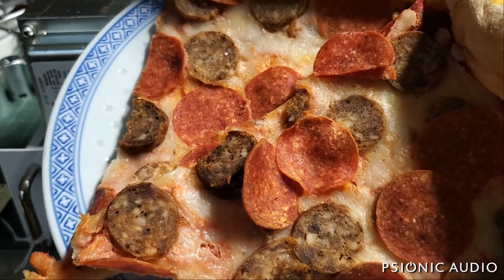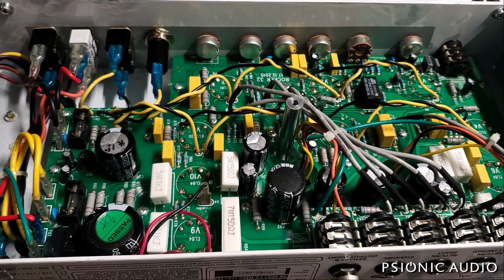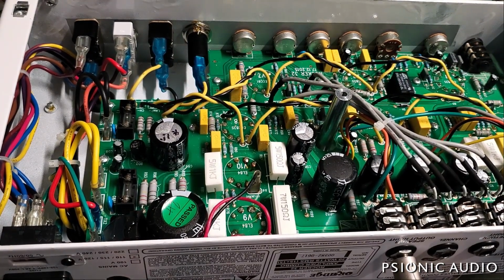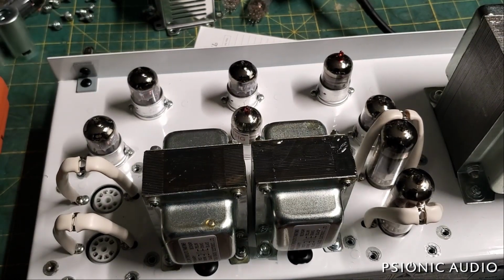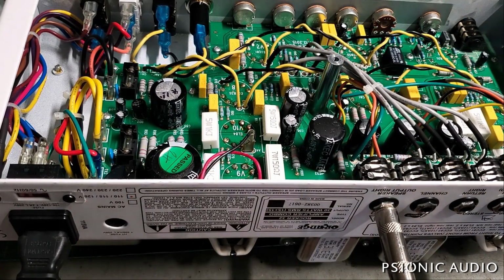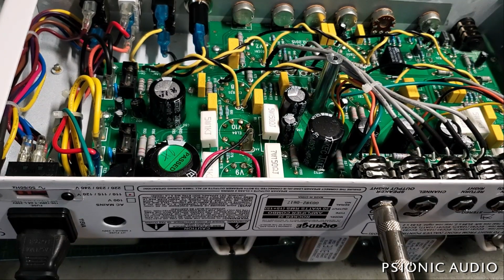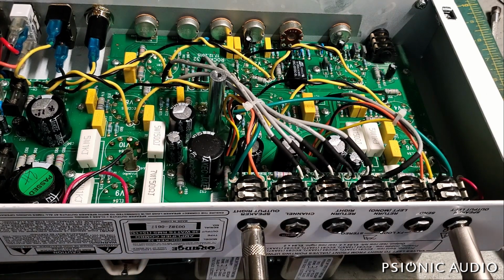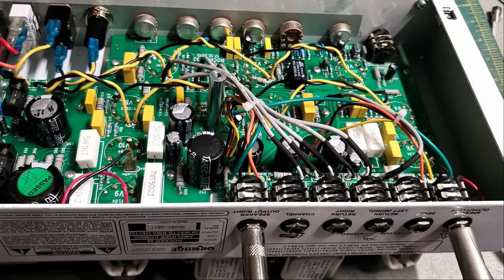2K Subscribers, Cold Pizza, and an Orange (Rocker 32 Content)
And diagnosing an Orange Rocker 32.